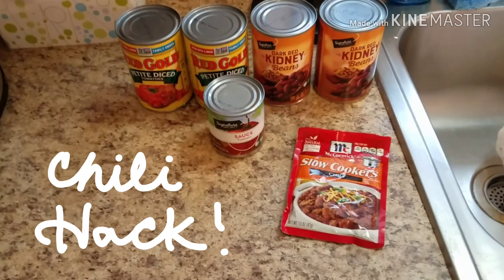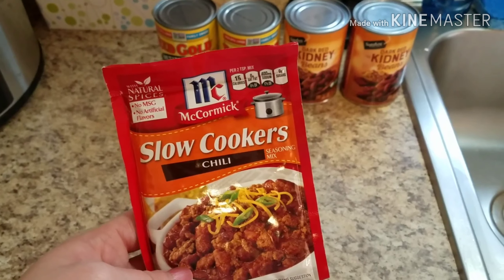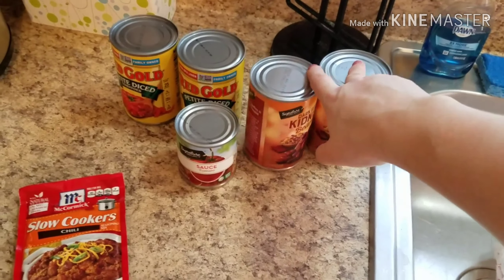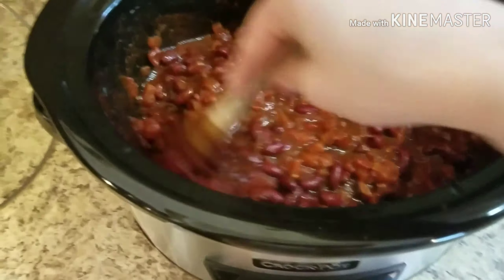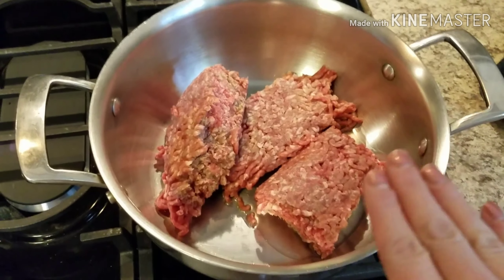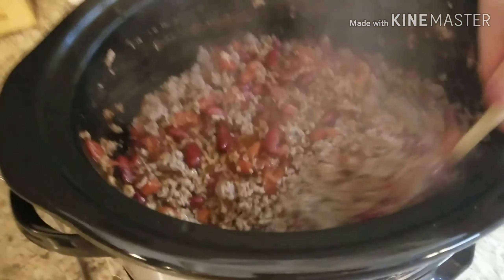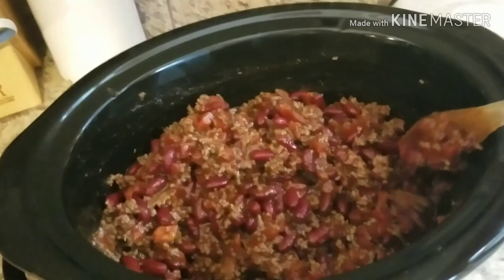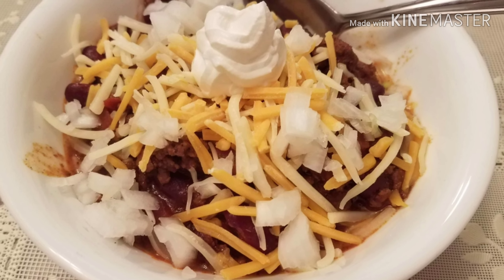10 Minute Crock Pot Chili - an easy life hack using McCormick Slow Cookers Seasoning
Everyone needs a pantry meal that can be in the crockpot in 10 minutes and on the table when you get home from work. Don't get me wrong... I love homemade chili from scratch. Who doesn't? But every now and then I need a simple, fast, easy clean up type of meal that fits our busy schedule.

This is more of a review and how to... not a recipe.